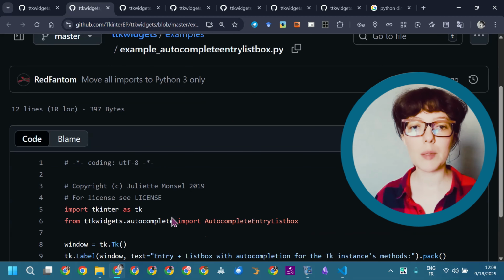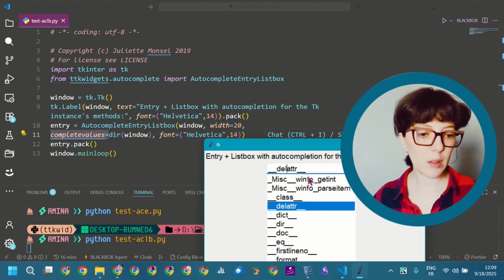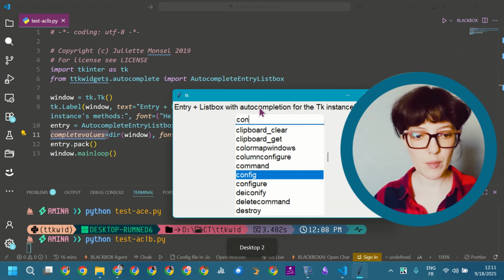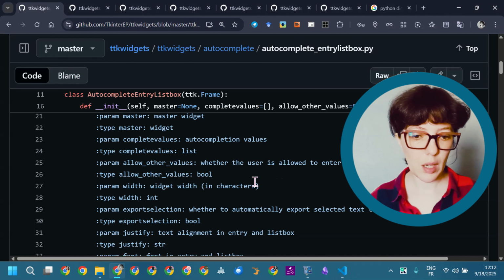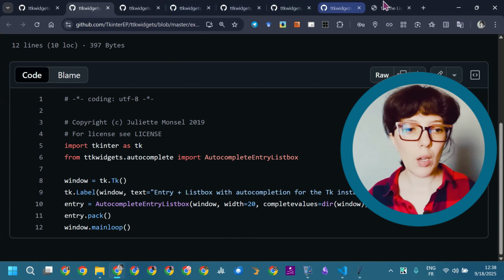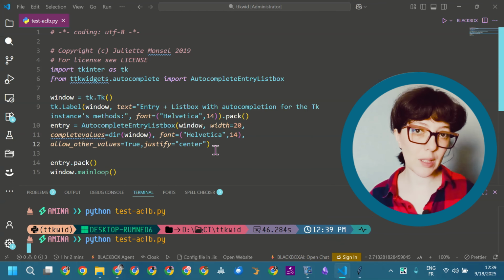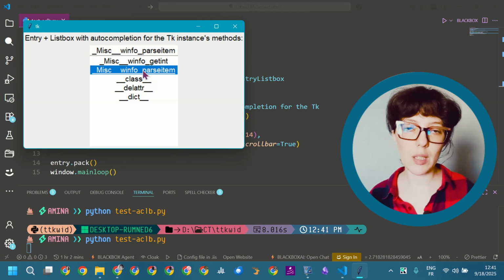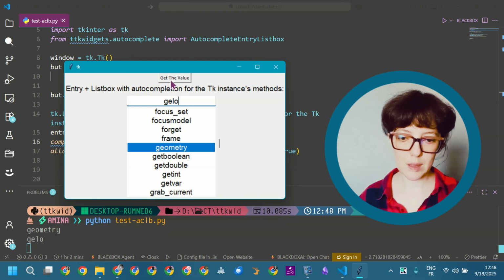AutocompleteEntryListbox: A ListBox with an AutoComplete Entry!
AutocompleteEntryListbox, A ListBox with an AutoComplete Entry, a widget from the ttkwidgets library for Python.